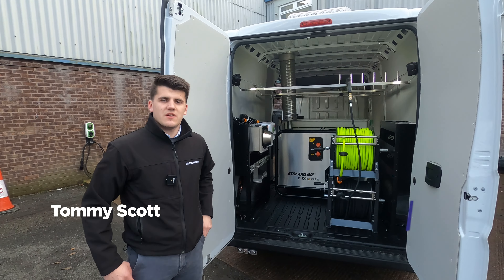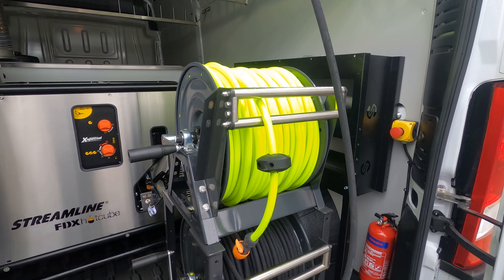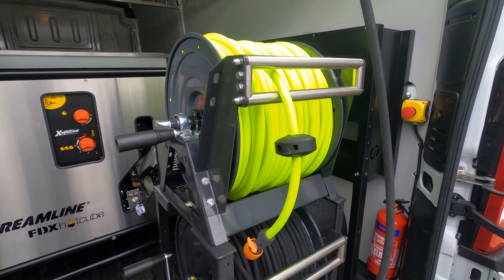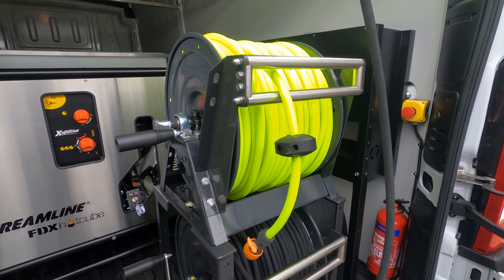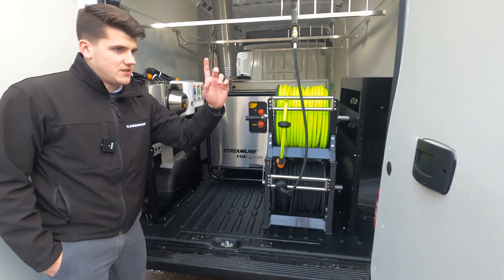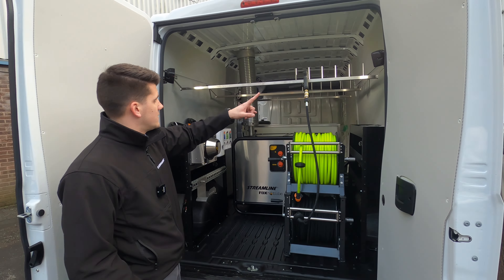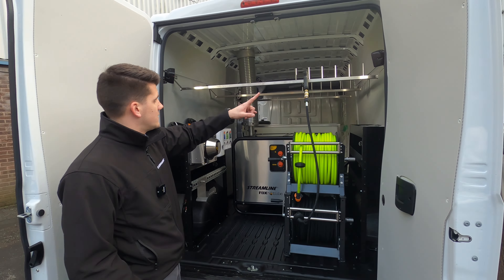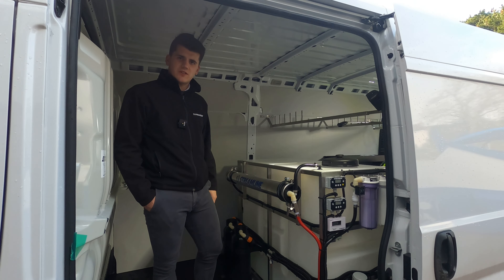A Window Cleaning Powerhouse! | Streamline Citroen Relay Walkthrough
Tommy takes you through the biggest van we have in our range; the Citroen Relay.

With almost endless cleaning potential, the Relay ensures you are ready for any work, any time.

Alternatively, get in touch:
Call our sales team on 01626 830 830